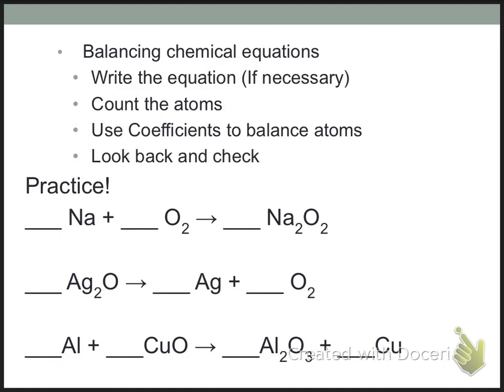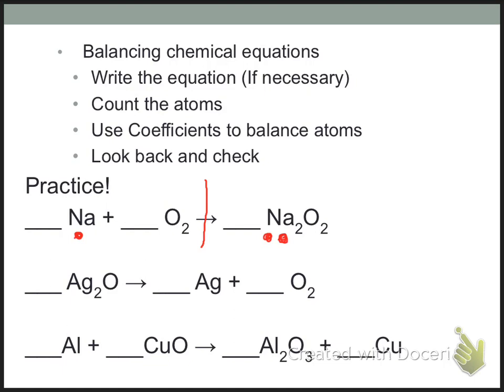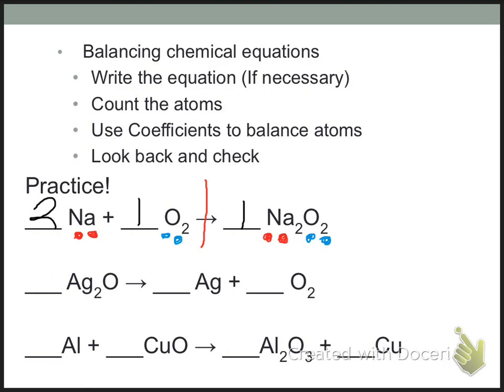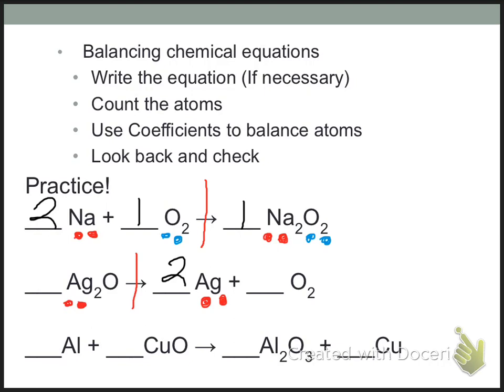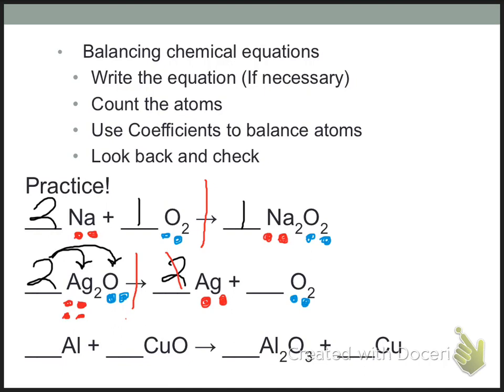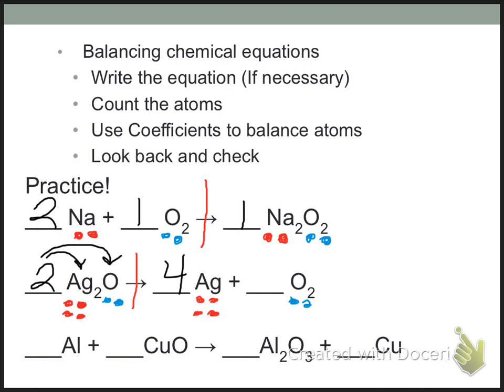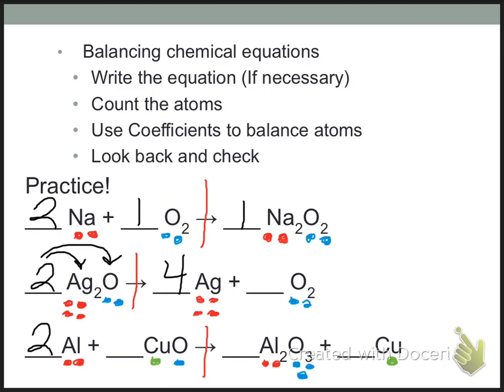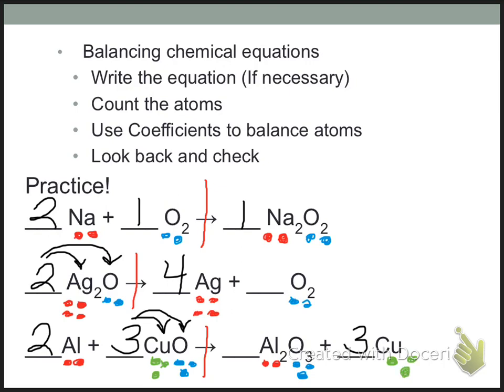PS balancing equations